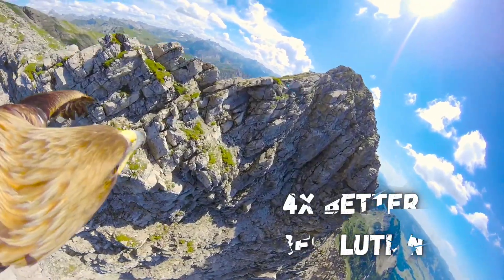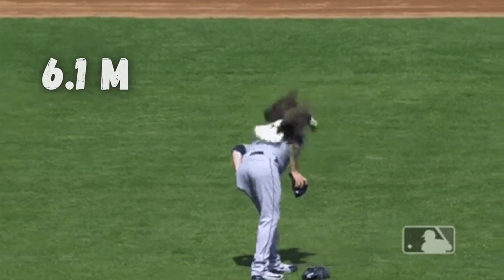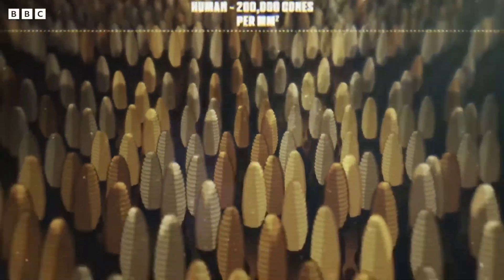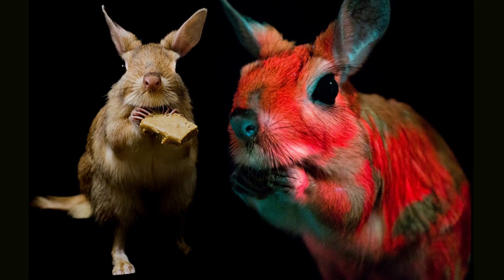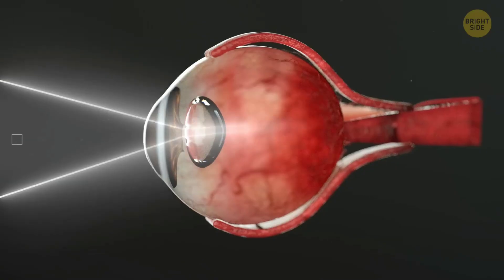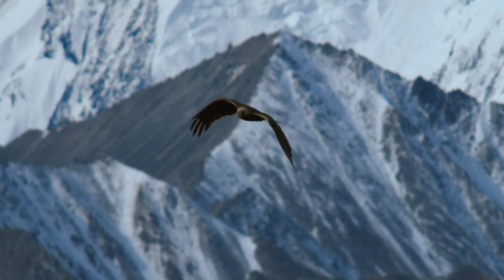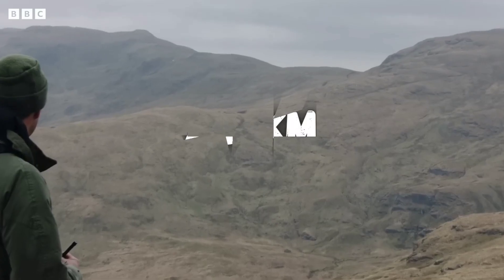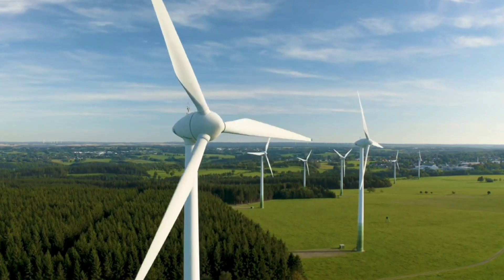How Eagles See the World 🦅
What do eagles see? How much better is their vision than ours? How far can eagles see?

Eagles have arguably the best vision in the animal kingdom.

In this video, I cover:
- What level of detail eagles can see
- Why their color vision is so different from ours
- A strange disadvantage that prevents eagles from seeing where they're going
- How well an eagle does in a game of long-range hide and seek

This is the 7th video in a series about how different animals see the world. Check out my previous videos explaining how cats dogs mantis shrimp and other animals see the world.

Sources for this video:

- LASIK MD's webpage titled "A bird’s eye view: How does human eyesight compare to an eagle’s?"
- BBC Earth's YouTube video titled "Just How Good is Eagle Vision? | Natural World: Super Powered Eagles | BBC Earth"